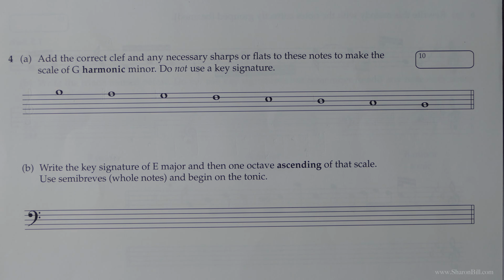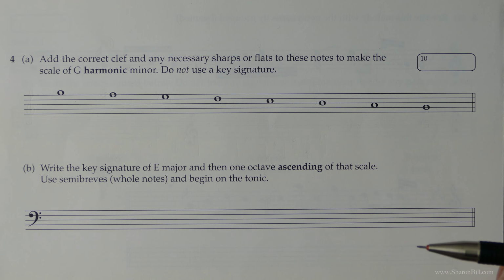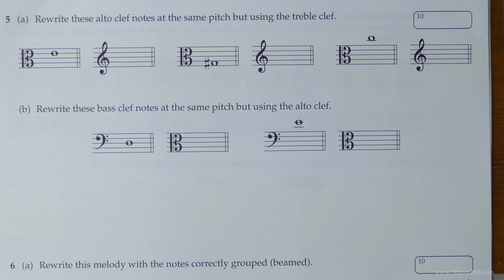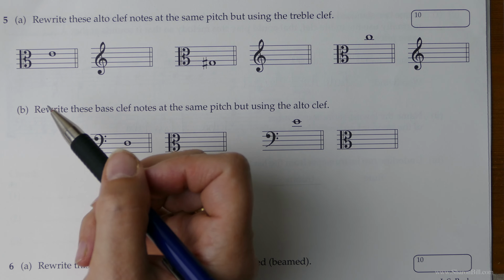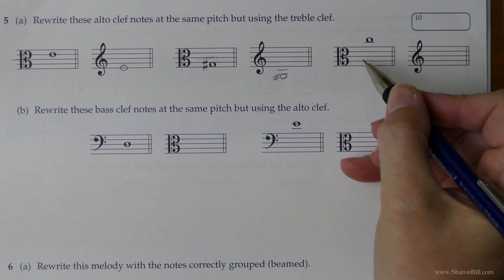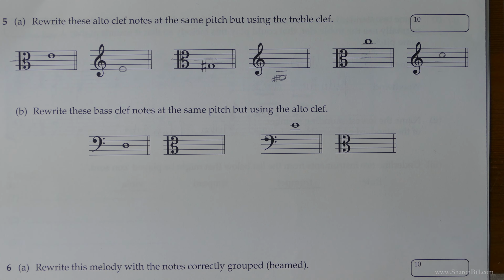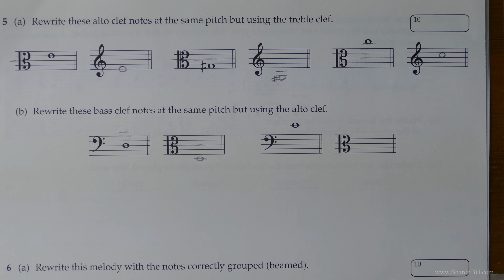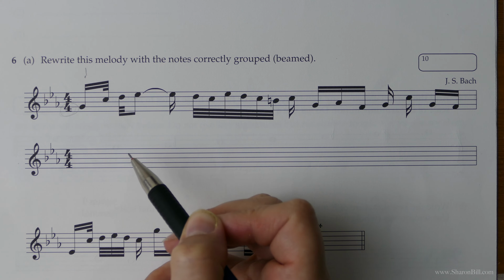ABRSM Music Theory Grade 4 Past Paper 2015 S Part 3 with Sharon Bill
Welcome to my Music Theory Tutorials. In this music theory lesson I work through the third section of ABRSM Grade 4 Past Paper S, 2015. I continue to explain how to thoroughly read and answer each question, showing you how to achieve top marks in your ABRSM Music Theory Exam.